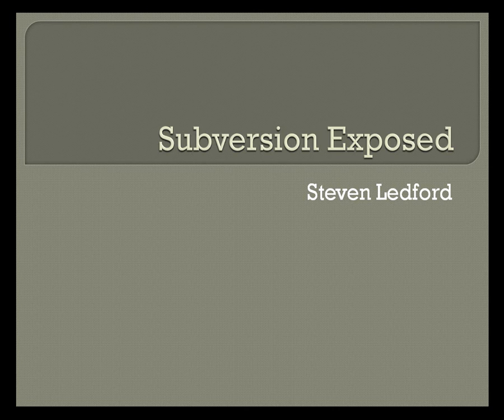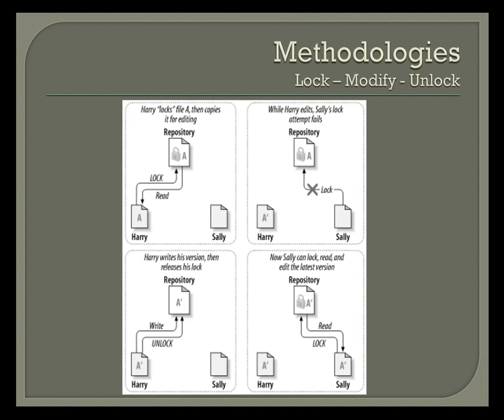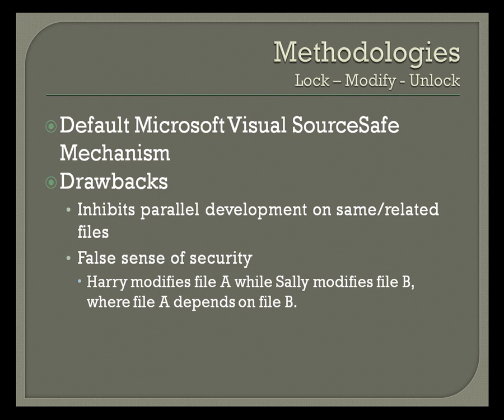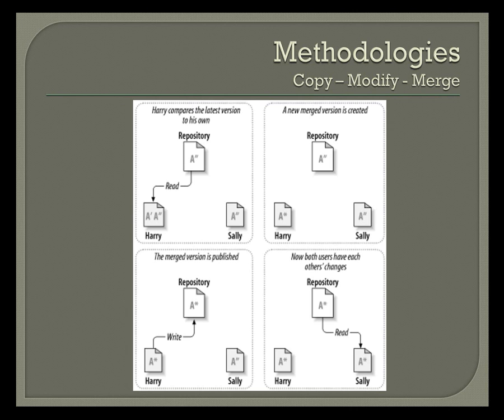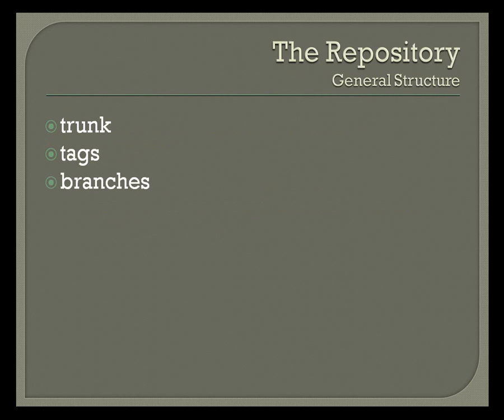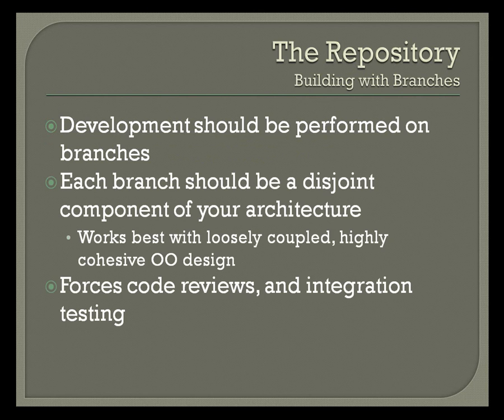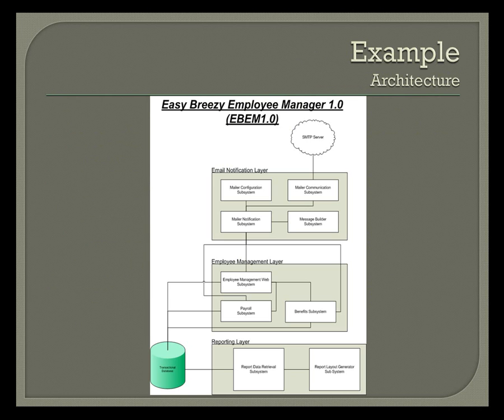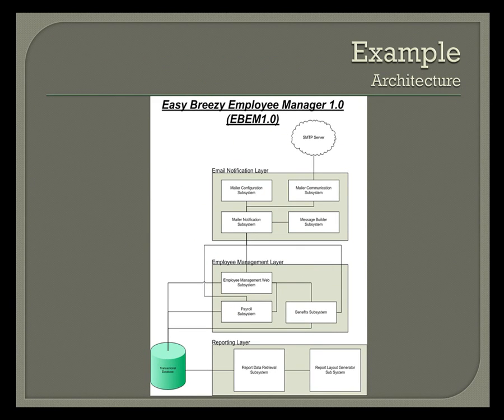Subversion Tutorial Part 1 - How to Use SVN - Ayoka Lunch n' Learn Series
In Part 1 of this four part video, Steven Ledford discusses how to use Subversion (SVN). Topics discussed are checkout, update, merge, and resolve conflicts.

Ayoka - Made in USA Software Services - presents Ayoka's Lunch n' Learn Series. Our employees meet over lunch to discuss various software development topics.